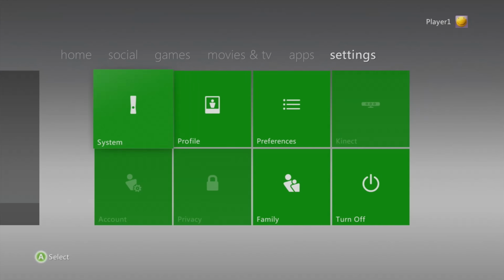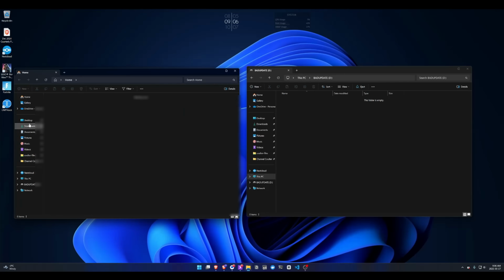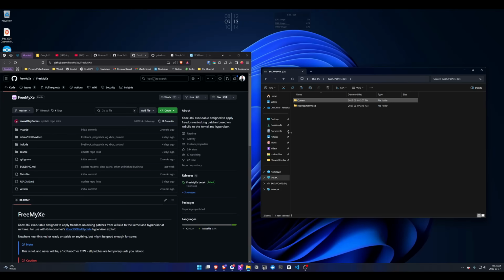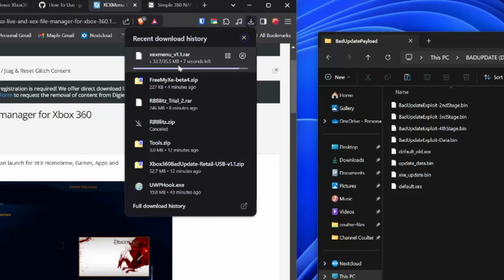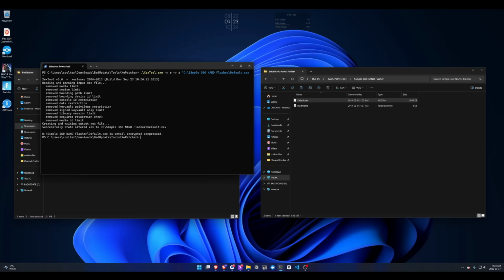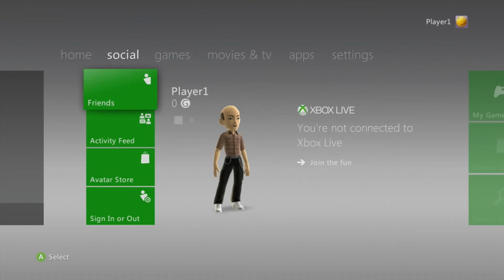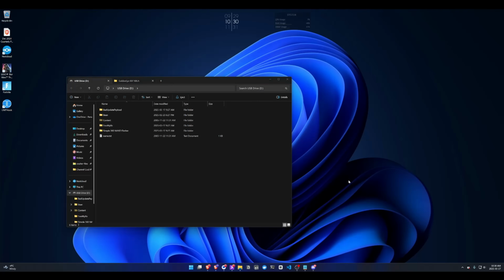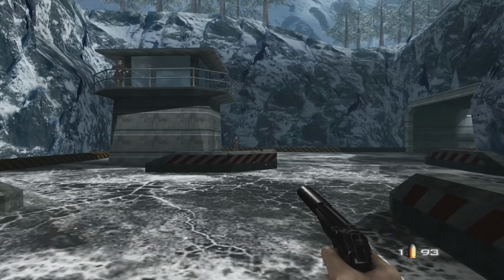EASIEST Xbox 360 softmod tutorial - no soldering required!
The Xbox 360 softmod and homebrew scene just became MUCH more accessible thanks to the recent software-based hack BadUpdate created by GrimDoomer. Let's use it to run the unreleased GoldenEye 007 Remaster on my unmodded Xbox 360 Slim, shall we?

I'm a nerd who codes and hacks around with old and new(ish) hardware.

🔖 Chapters 🔖

0:00 Intro
0:47 Exploit process
09:23 Dumping nand
10:19 Patching 007 GoldenEye Remaster
11:26 Playing 007 GoldenEye Remaster & Exploit Thoughts